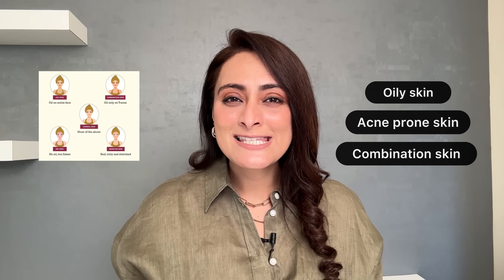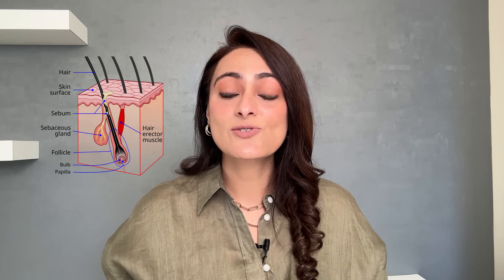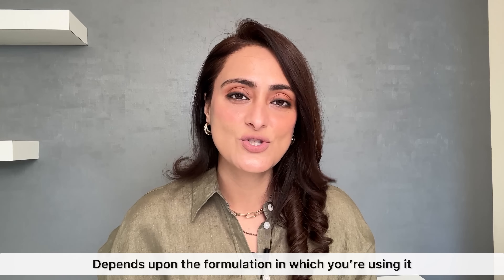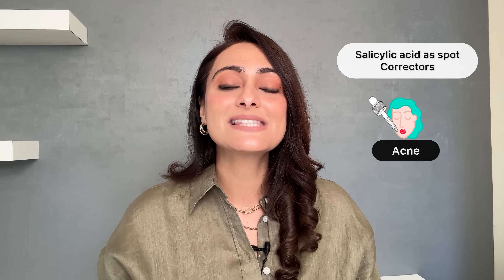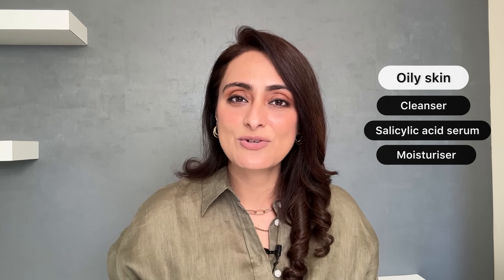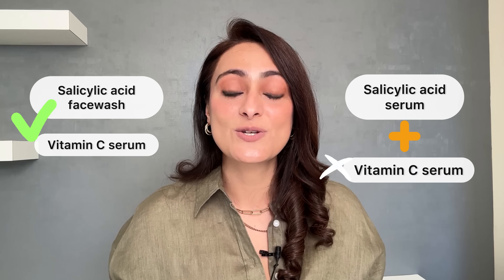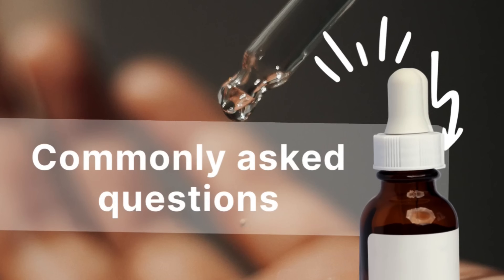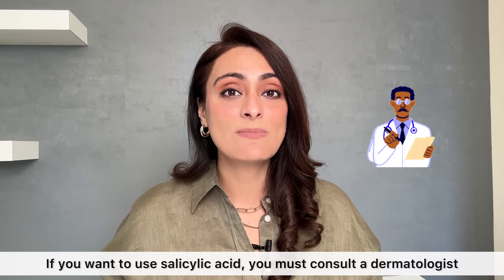How to use salicylic acid | Who needs it | Who should avoid | Dermatologist suggests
Salicylic acid is preferred in oily acne prone skin. In this video I tell you everything you need to know about salicylic acid .

0:00: Intro
0:39: What is salicylic acid
0:53: How does salicylic acid work
1:39: Who should use salicylic acid
2:18: Who should avoid salicylic acid
2:28: How to use salicylic acid ( face wash, serum, spot corrector )
4:28: How to layer salicylic acid
5:01 :Serums to avoid with salicylic acid
6:06: Serums ot use with salicylic acid
6:31: Precautions to take
7:08: Commonly asked questions
7:59: Is salicylic acid safe in pregnancy
8:19: Recommendations
8:40: Niacinamide

Recommendations:
Face wash : Lysalic face wash , Saslic Ds face wash, Minimalist salicylic acid +LHA face wash , The derma co salicylic acid face wash , dot & key cica salicylic acid

Serums: Sebogel, minimalist salicylic acid, The derma co salicylic acid, Paula's choice BHA, acne squad break out terminator serum.

Spot correctors : acne squad spot corrector, Mario badescu spot corrector

Clinic address :
Surat : 395007
Gujarat.